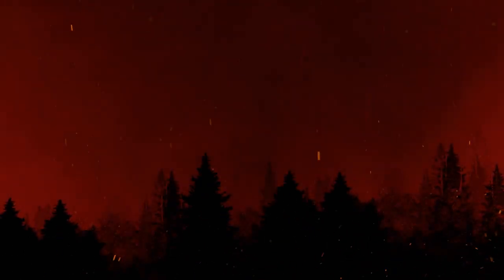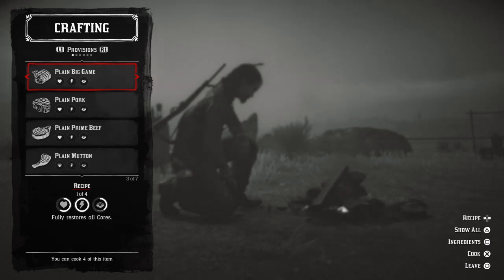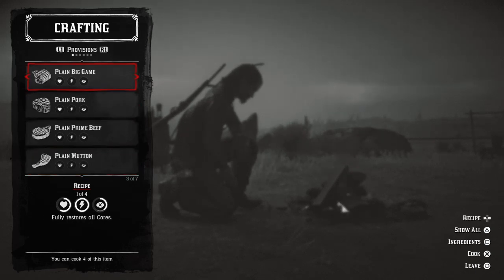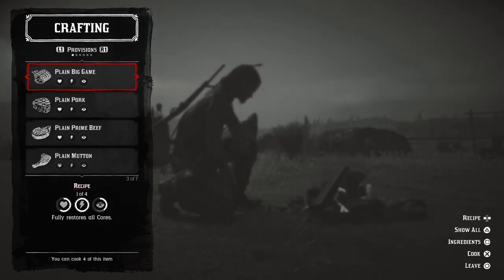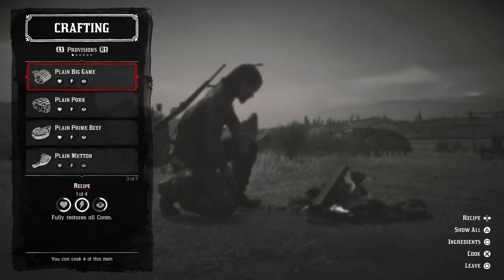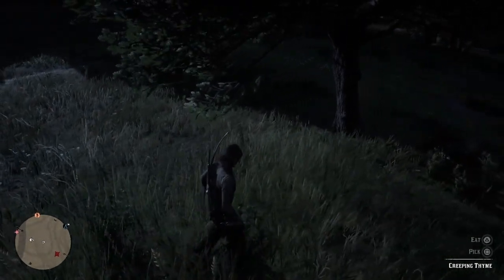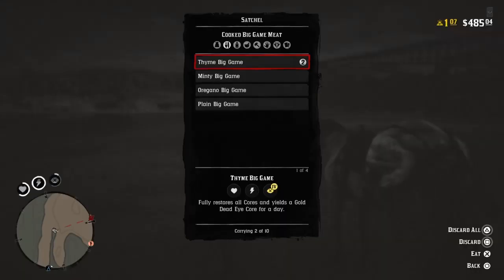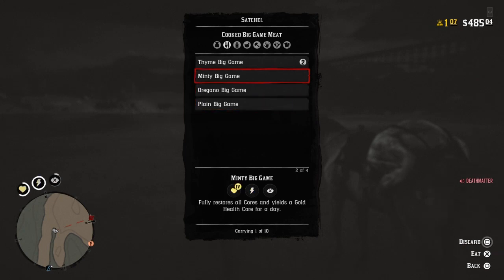3 Herbs You Should Be Using | Red Dead Redemption 2 Online